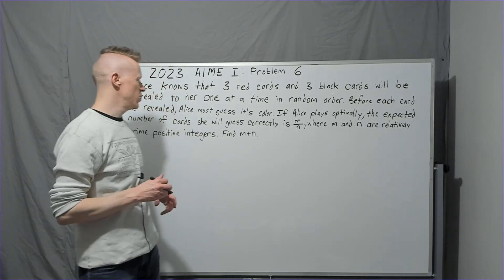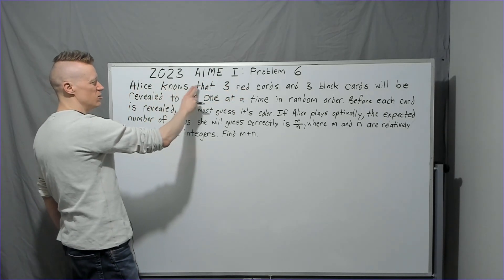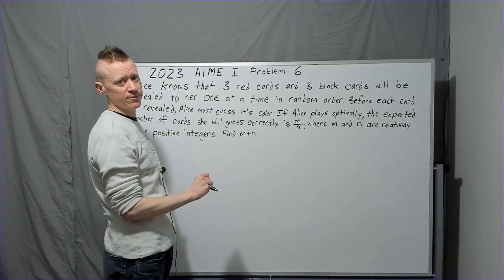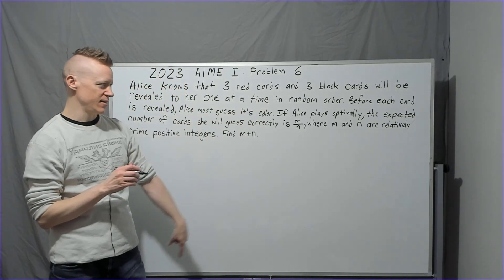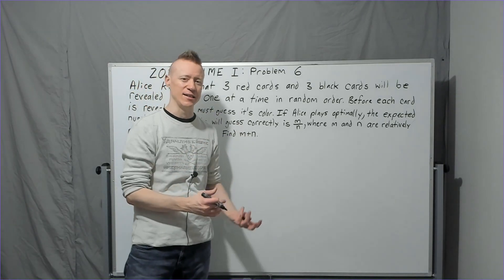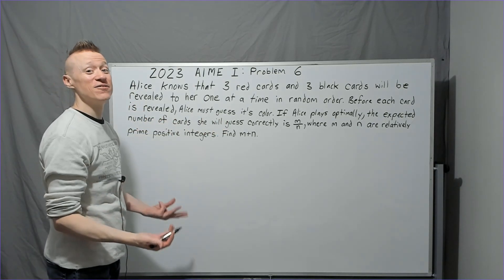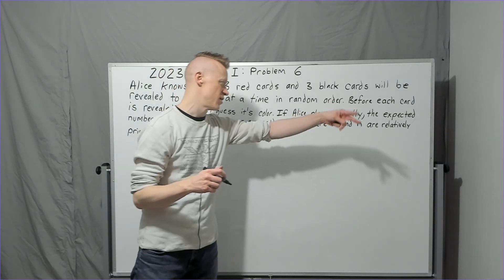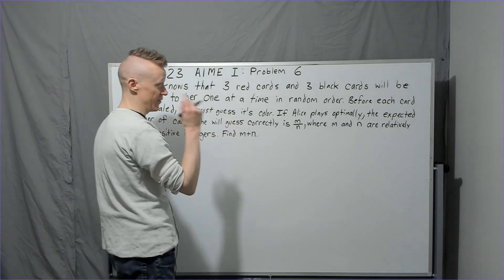2023 AIME I Problem 6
If interested in taking interactive Zoom classes with me, I guarantee you will love the classes and you can sign up through my website.
There is also an active Discord Community(Just had the 2 year anniversary of it's launch!) that you can check out for more resources, and I hang out there now and then and you can converse in the general chat.